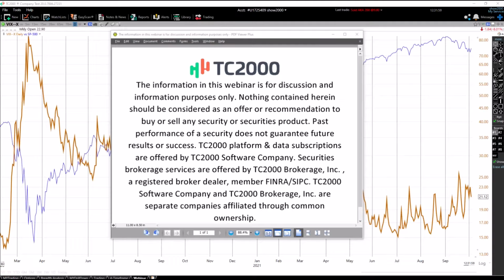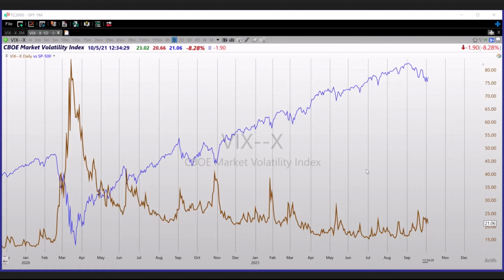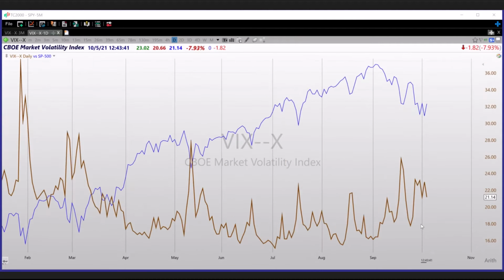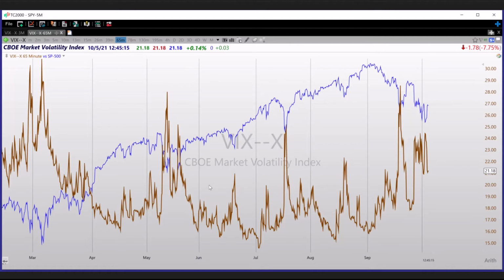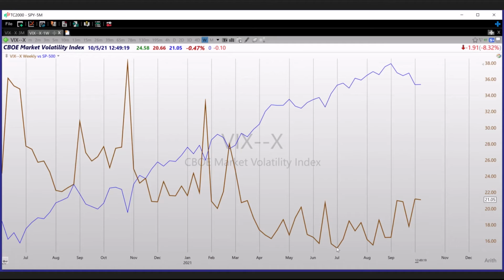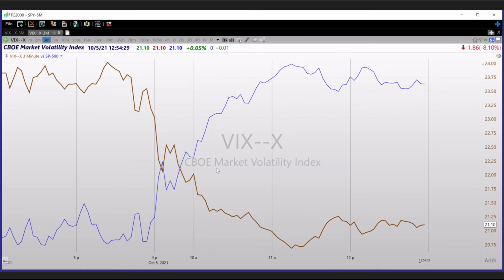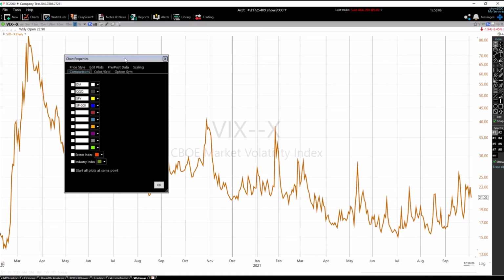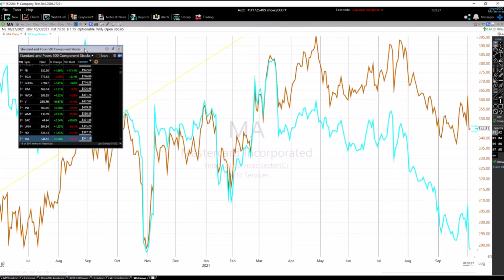A Look at the VIX